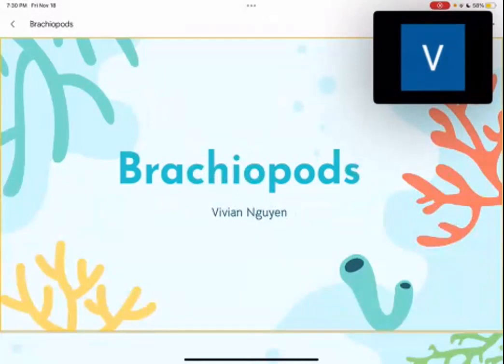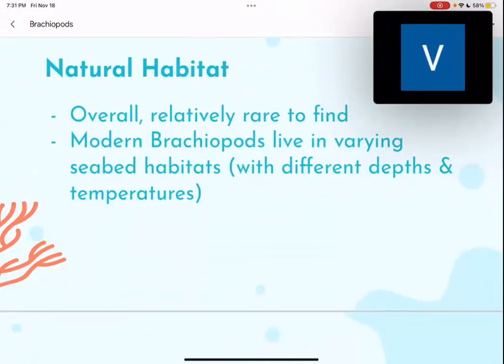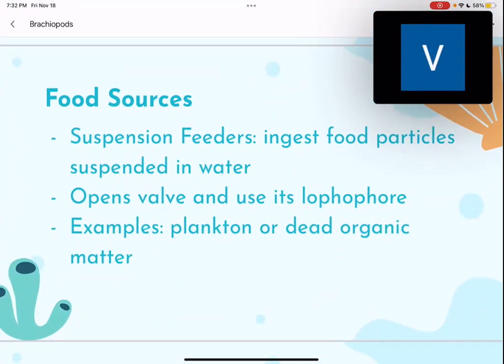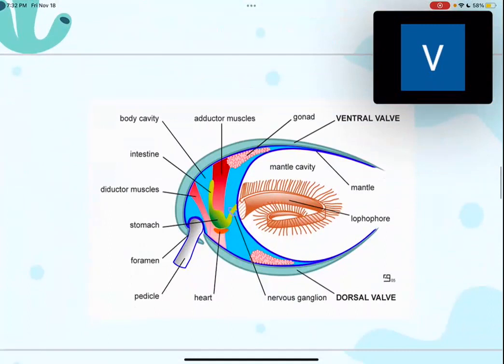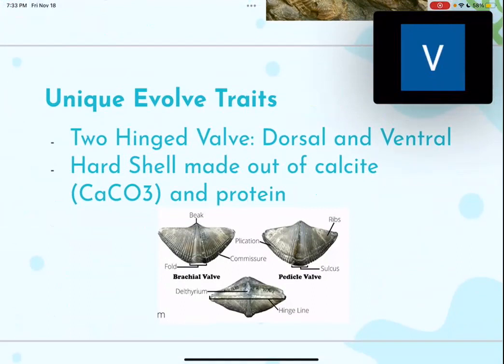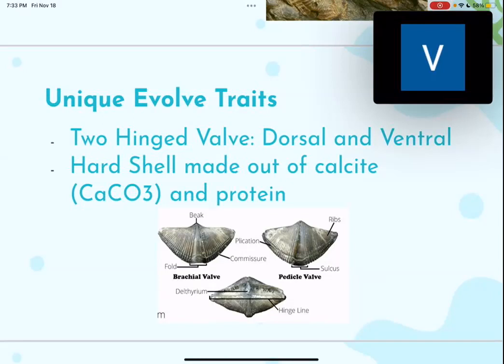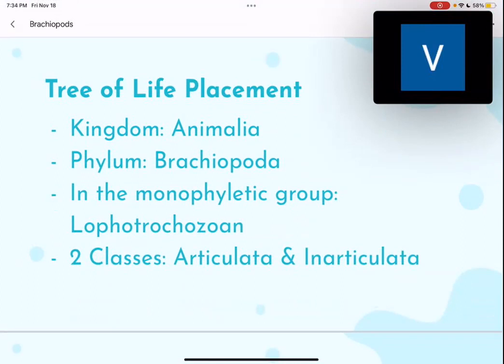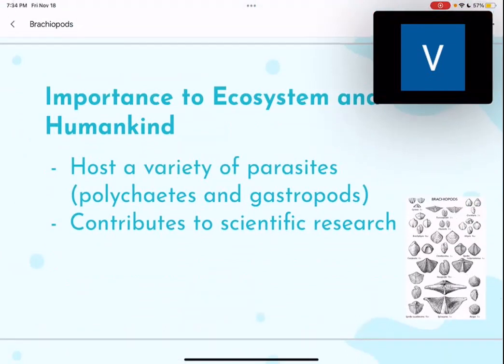BIOL 112 Brachiopods